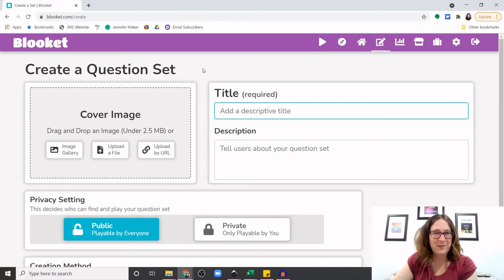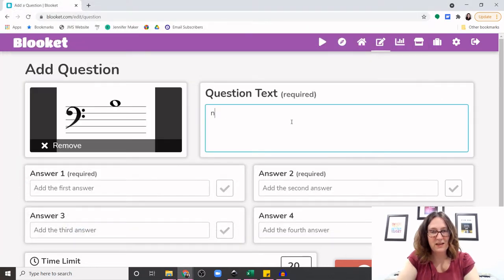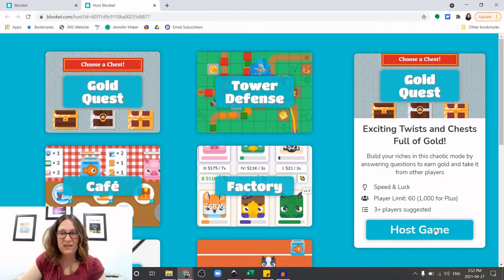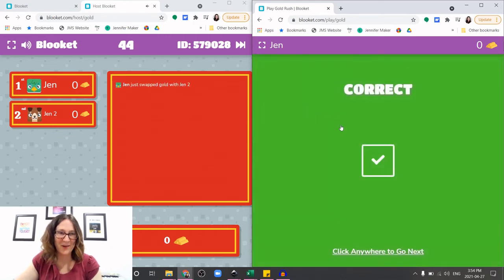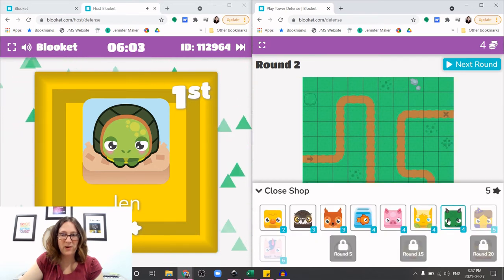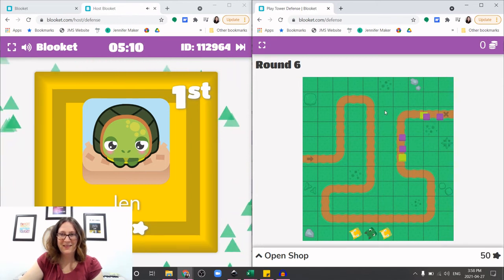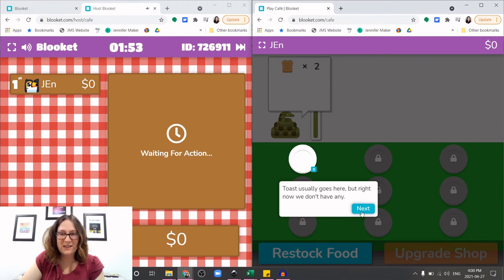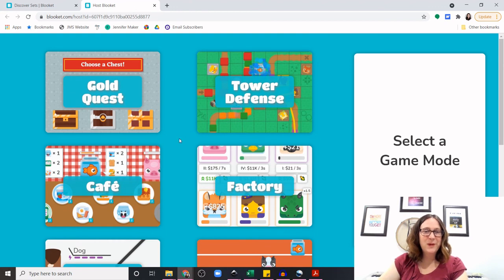How to create a Blooket game for your music class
Blooket is a free platform where you can create quizzes for your students.  Blooket is less competitive than Kahoot and there are multiple mini games that you can play with the same Quiz questions.  You can easily keep your students engaged for 10+ minutes.

To fast forward to the next section
1:20 Creating your Deck
4:00 Different Mini Games
6:20 Gold Quest
8:00 Tower Defense
11:50 Cafe

For your own set of flashcards to use with Kahoot, Blooket and Google slides, please visit my Teachers Pay Teachers store.